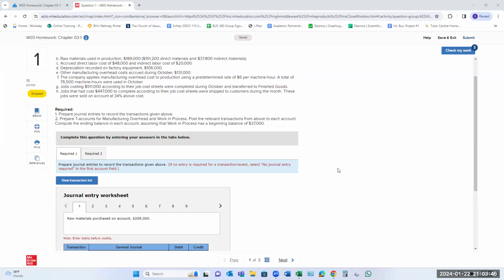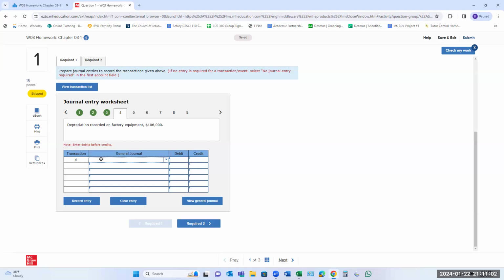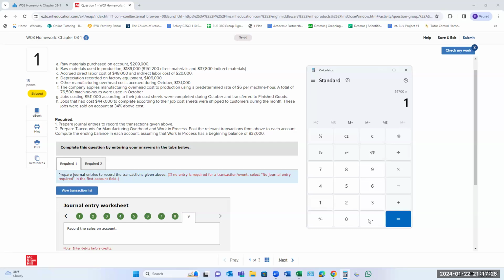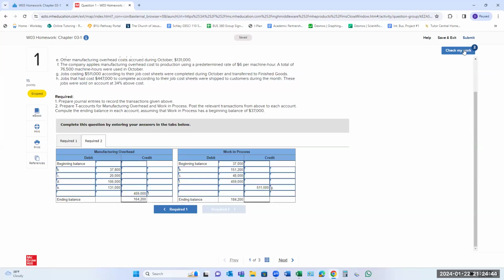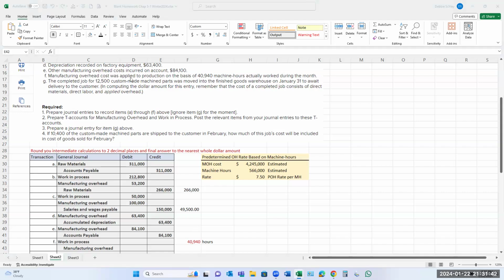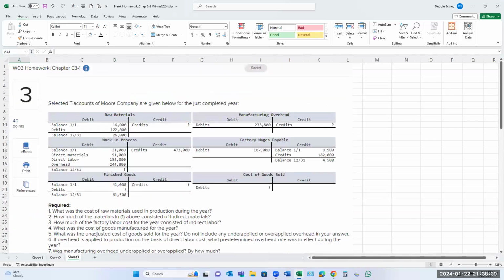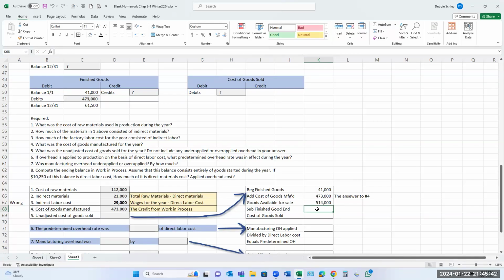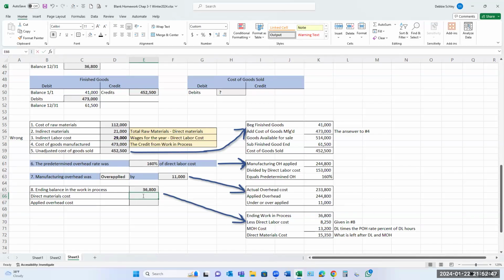Homework Walkthrough Chapter 03-1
Managerial Accounting homework chapter 03-1 assignment.